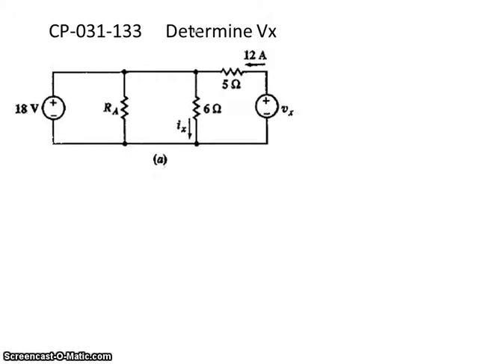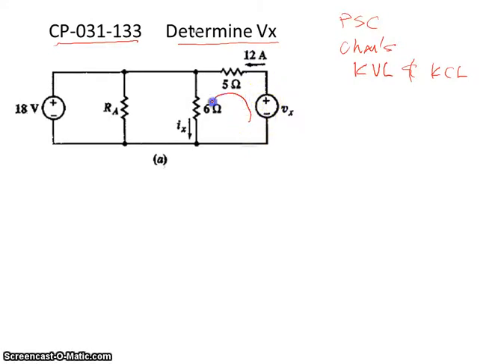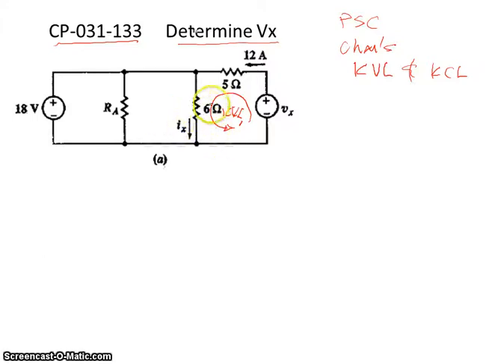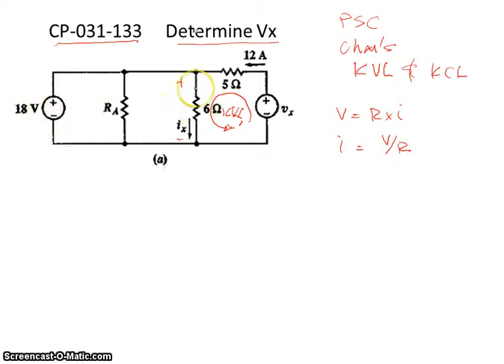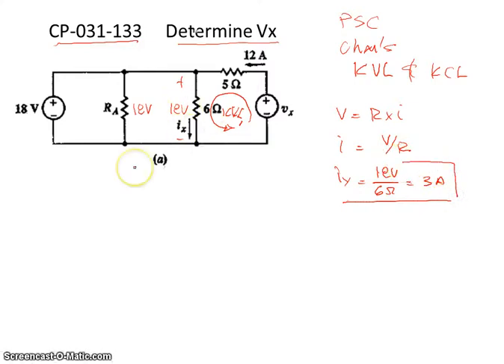Letu Cir I Lec 3 HW cp031